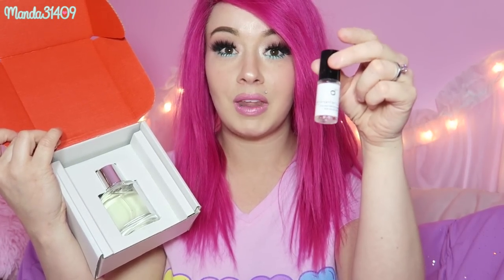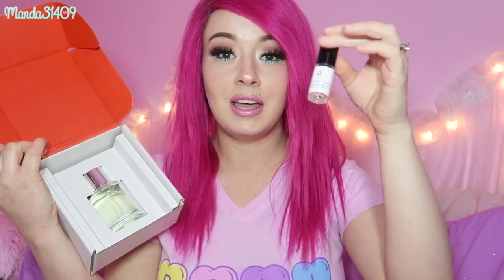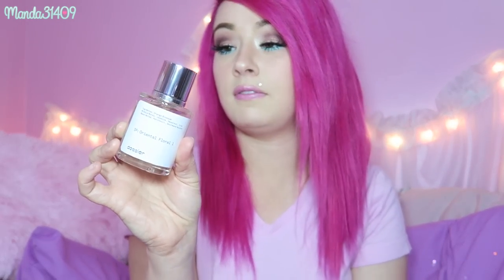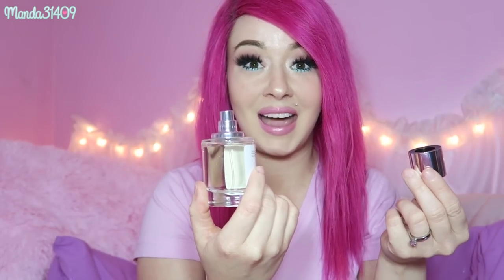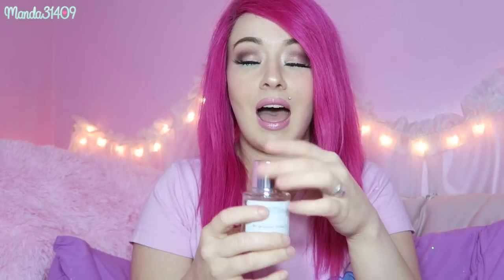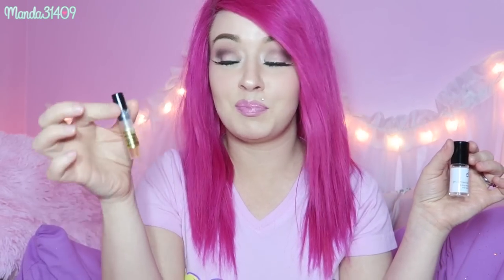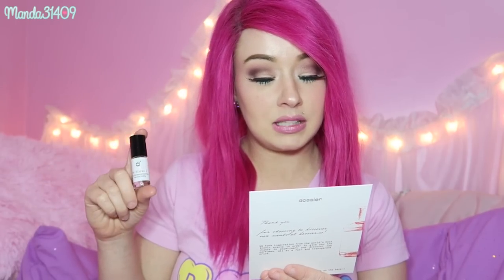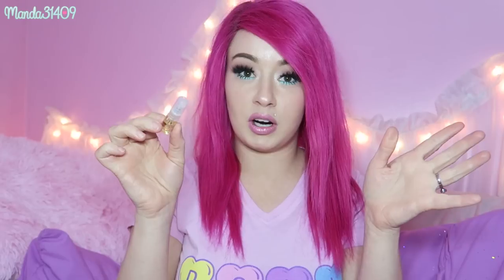High End Perfume Dupes (Dossier Review)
Check Out Dossier:
(Valid through June 16, 2019)

Vlog Channel:
Periscope: @Manda31409

♥FILMING/VIDEO INFO♥
-My Filming Equipment: